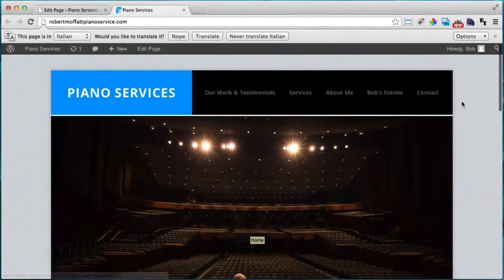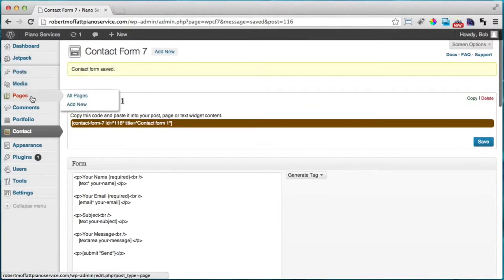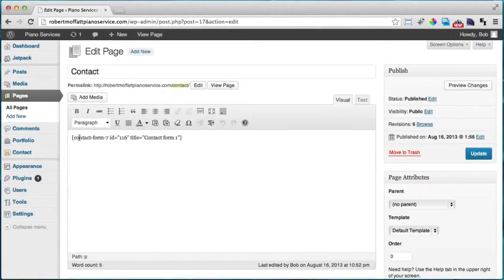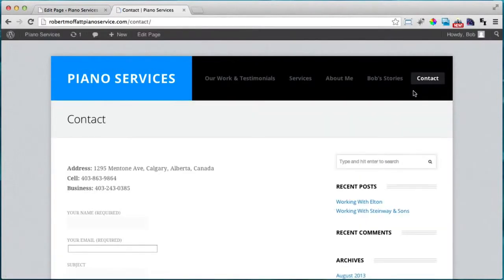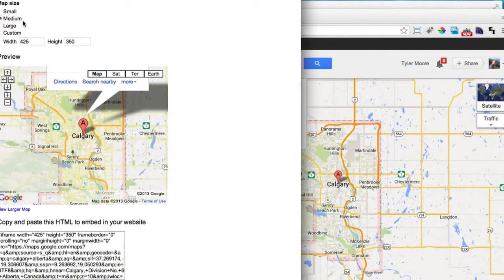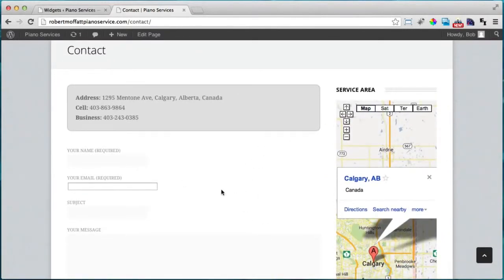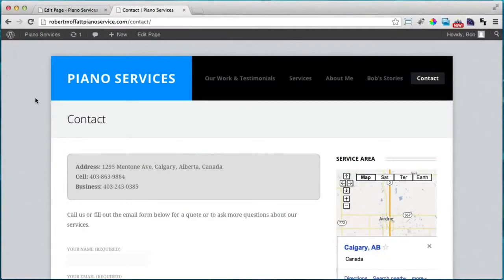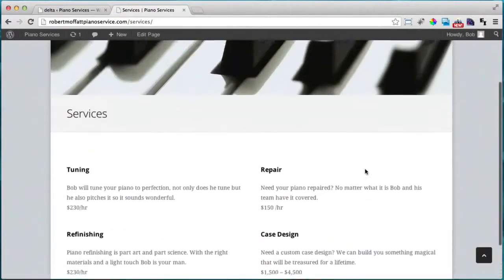Wordpress Tutorial for Beginners - Part 12 - Creating a Contact Page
This video shows you how you can create a contact page in wordpress

Links:
This video is part of How to Install WordPress 3.9.1 - Step By Step Tutorial
by HTML5 Web Design